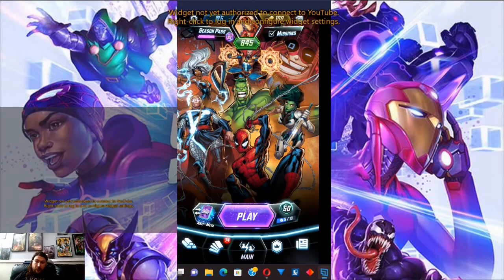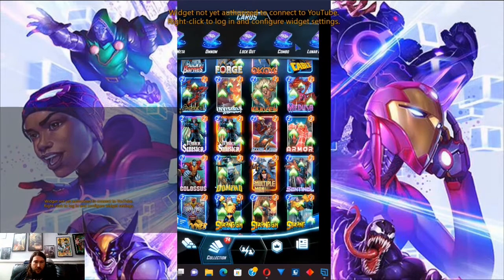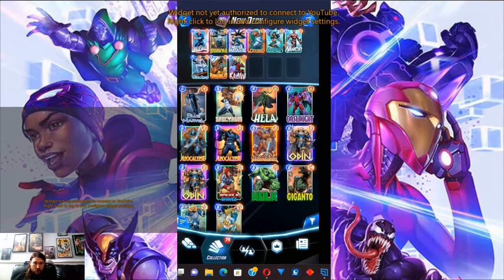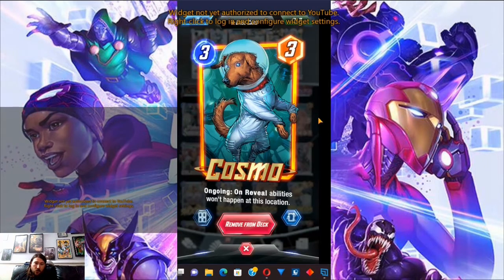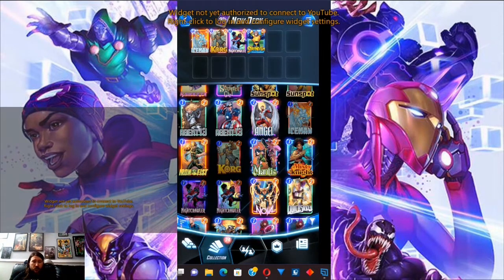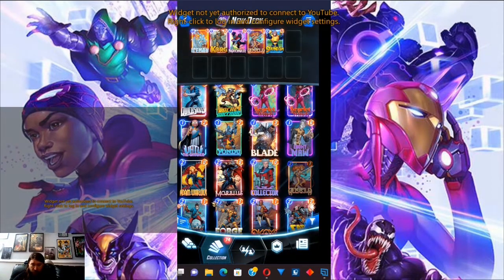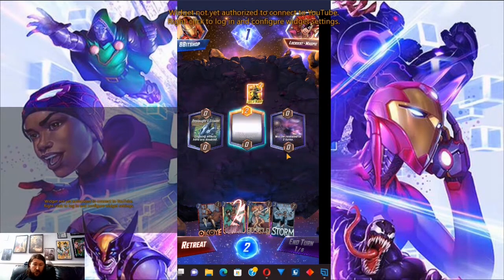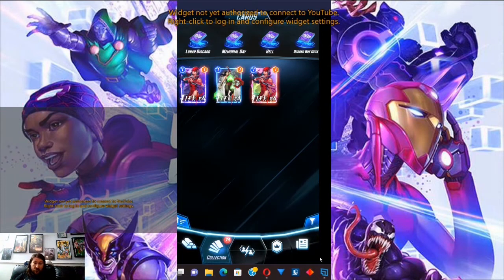Tips and Tricks for Deck Building in Marvel Snap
General overview of how to build a deck with mana curve and theme in mind.